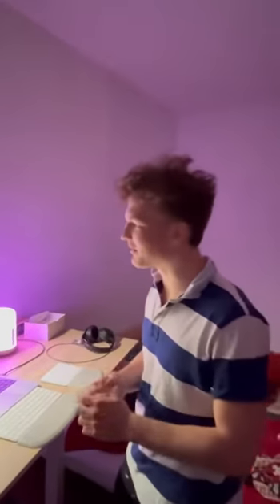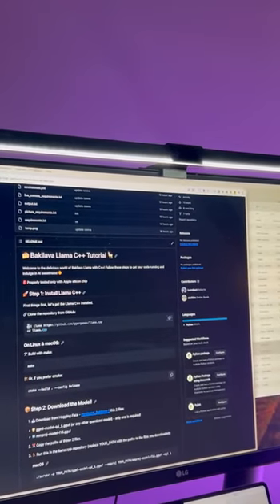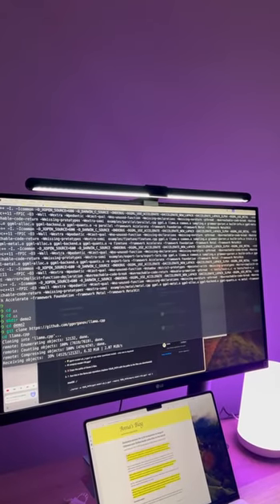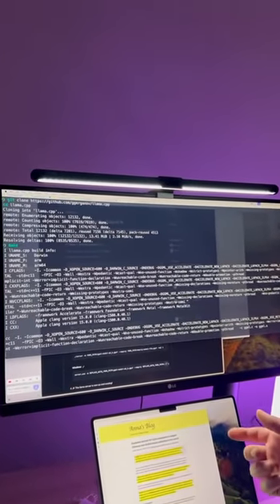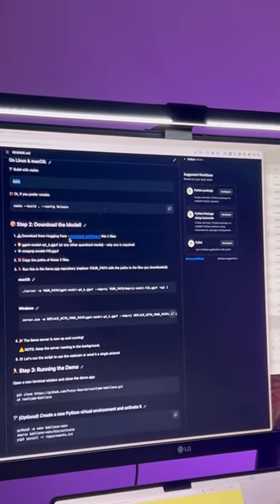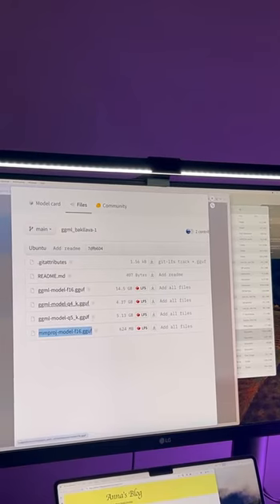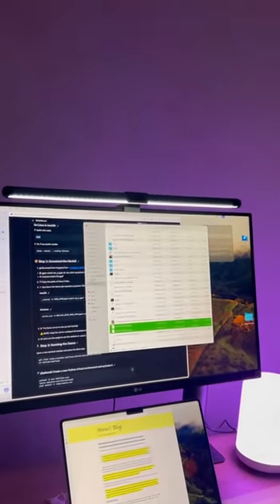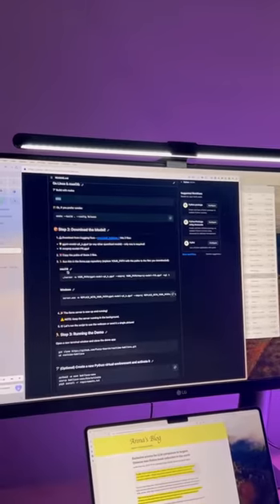LLM explains what does it see 🤯 Realtime-Bakllava on llama.cpp tutorial